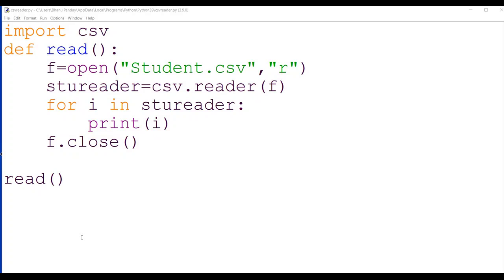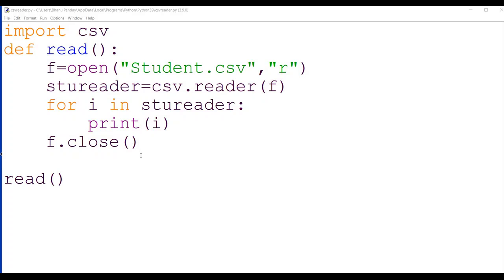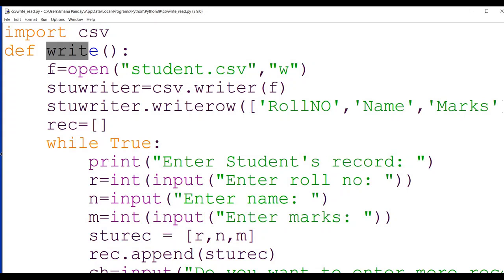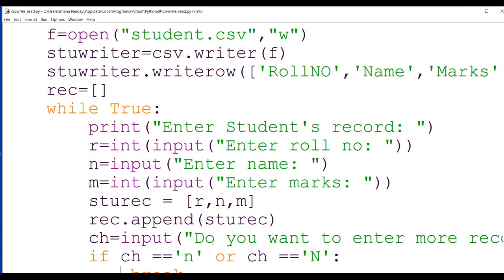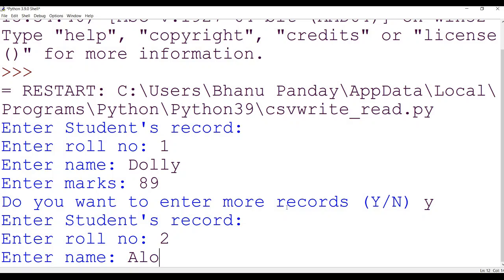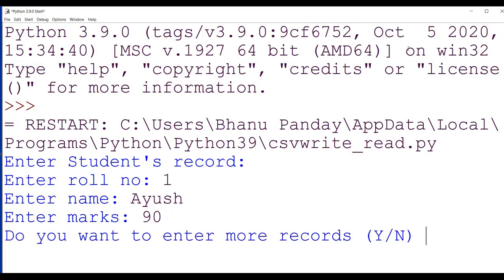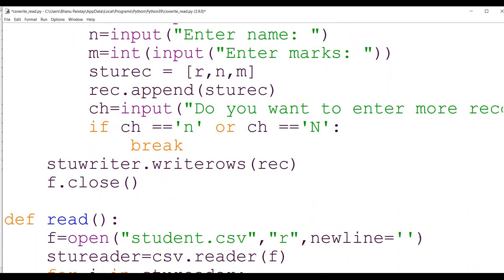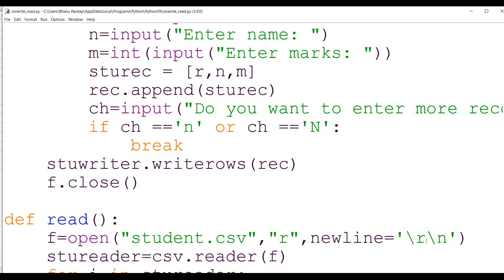Program of reading data from CSV Files | Class XII | File Handling